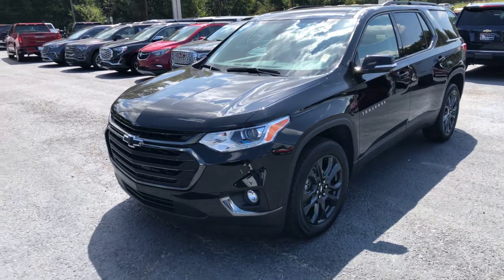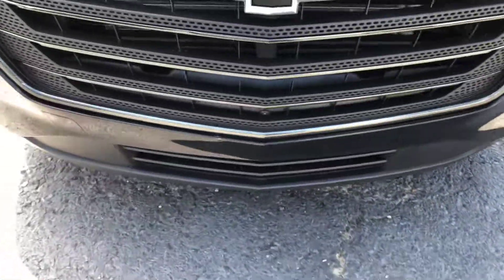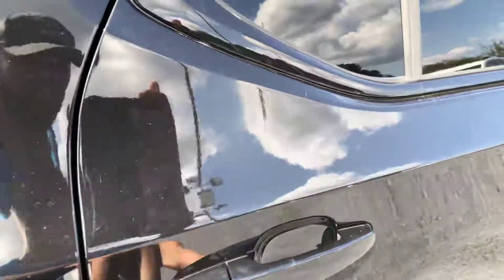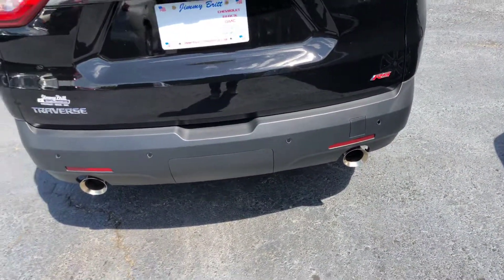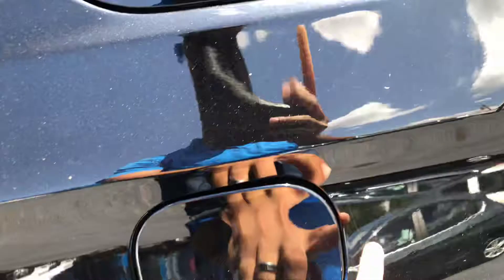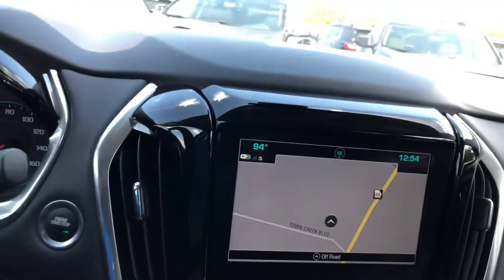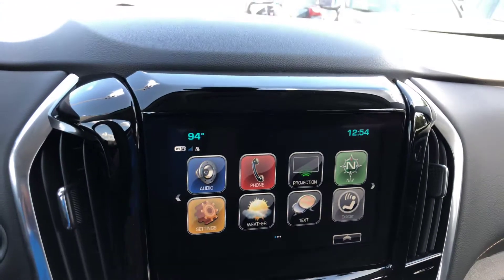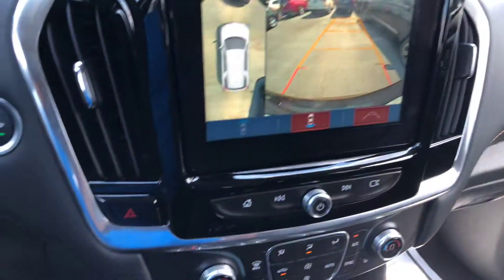Mr. Jones, here’s the 2018 Traverse